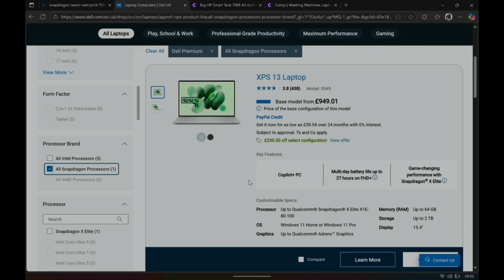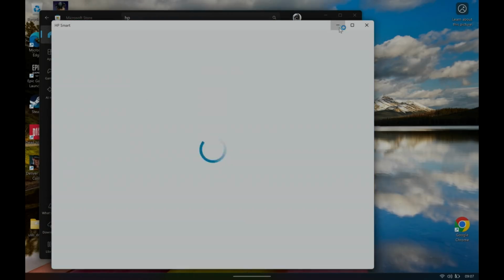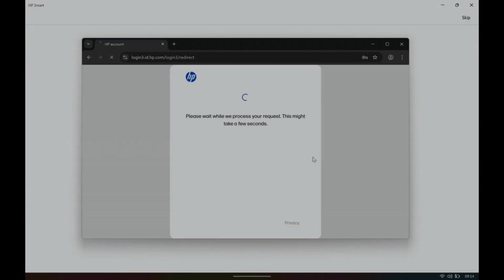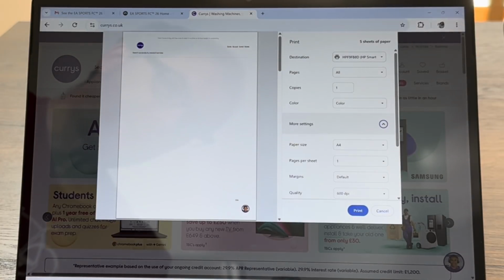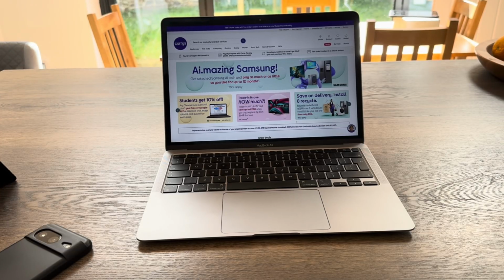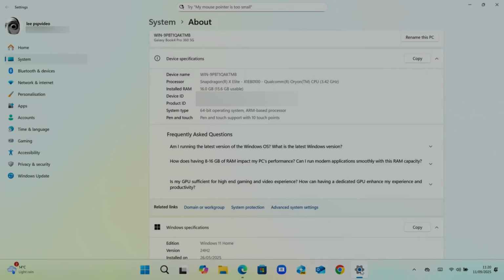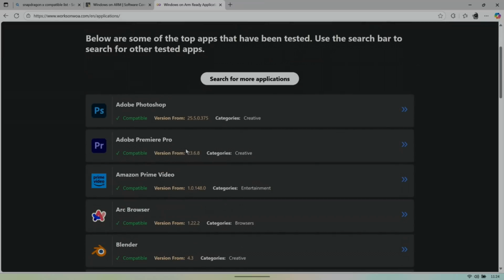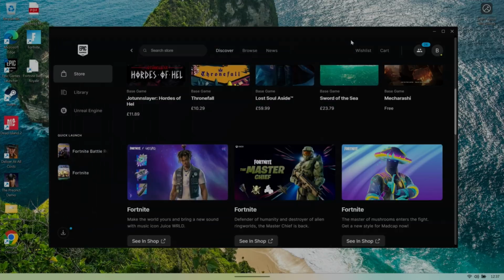Snapdragon X Elite can’t print and more.....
Linux may help this Laptop, although without a main display it may be tricky.
Linux support still doesn’t seem adequate.

My videos